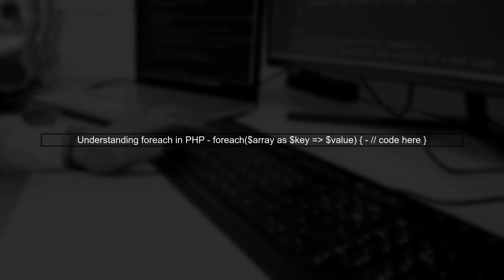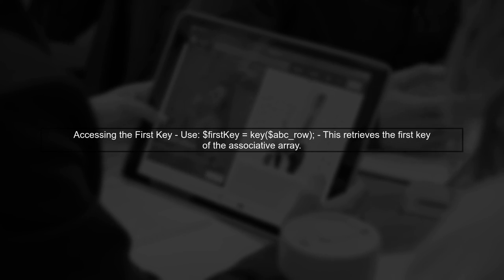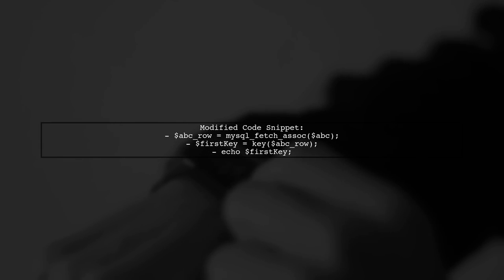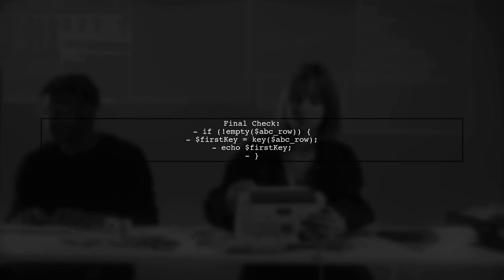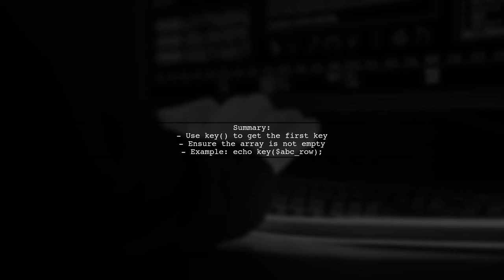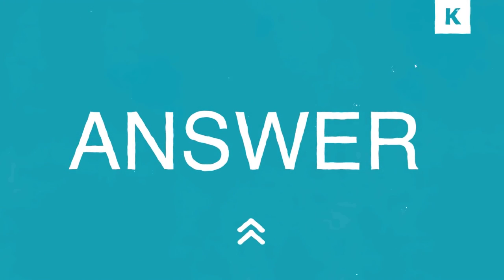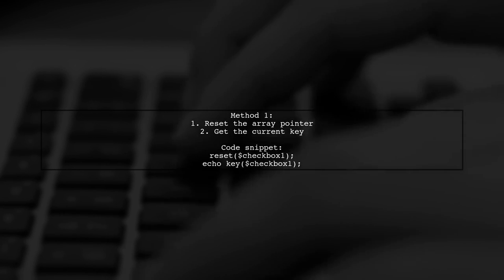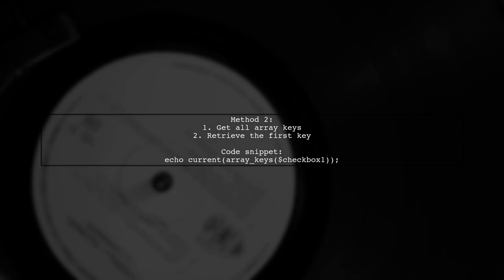How to Return the First Key in a Foreach Loop: PHP Tips and Tricks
In this video, we dive into a common challenge faced by PHP developers: returning the first key in a foreach loop. Whether you're working with arrays or objects, understanding how to efficiently access the first key can streamline your code and enhance performance. Join us as we explore practical tips and tricks to master this essential PHP technique, ensuring your loops are both effective and elegant.

Today's Topic: How to Return the First Key in a Foreach Loop: PHP Tips and Tricks

Related to